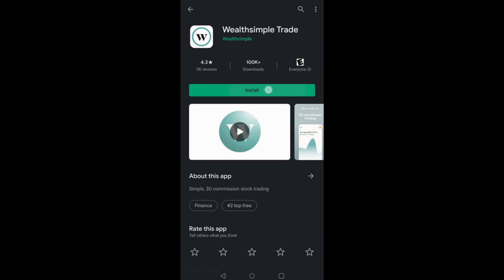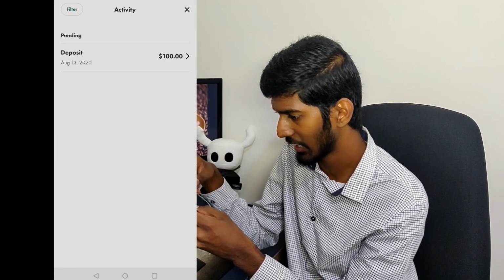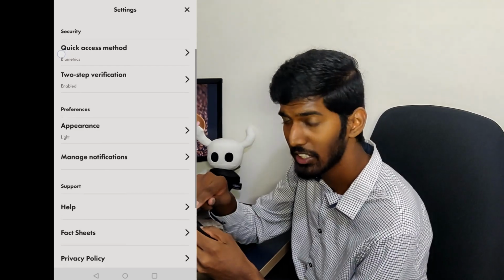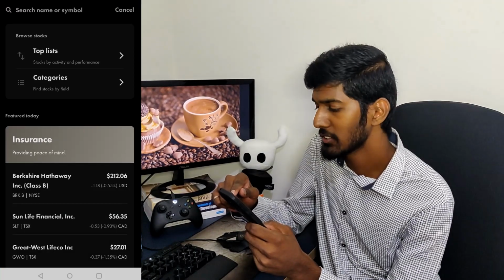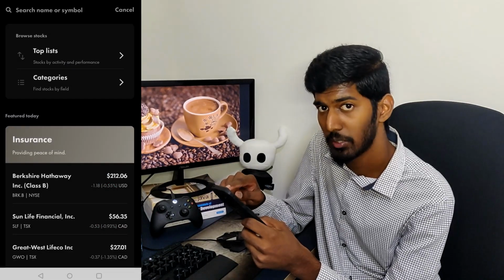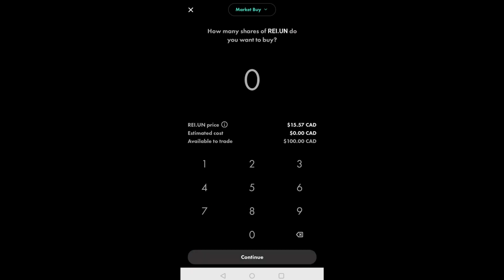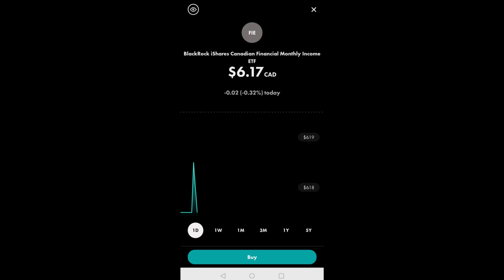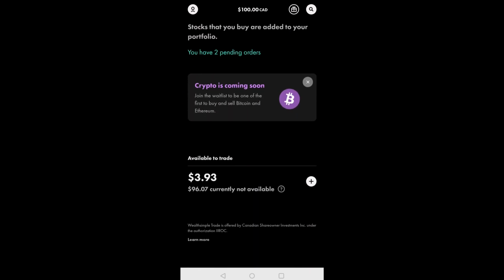How to Start INVESTING with WealthSimple TRADE (Commission FREE)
How do I Invest in the Stock Market? Its sooo complicated, I don't know How to start Investing or Where to begin to learn about Personal Finance and Passive Income from Dividend Investing?

This video helps you get started on an Investment acount and start making money for FREE ($0 FEES). It is a Beginner's guide to investing, it goes over a quick overview of WealthSimple Trade(Canada's ONLY Commission FREE Trading App), Set Up an Account, Step-by-Step process of Funding the Account and Purchasing the first Dividend Stock and ETF. A complete Walkthrough of the WealthSimple Trade App.

If you Sign Up using this link, Fund your account 100$ and Buy some STONKS with that money… You will receive 10$ and I will receive 10$ as well :)

As Always let's take Personal Finance into our own hands, and make our Money Work For us.

Financial Books I Recommend(Amazon.ca):
- Rich Dad Poor Dad
- The Total Money Makeover

If you use the links, I may receive a refferal bonus at no additional cost to you. I personally recommend these... They may be of use for you as well. Thank you for supporting!!! :)